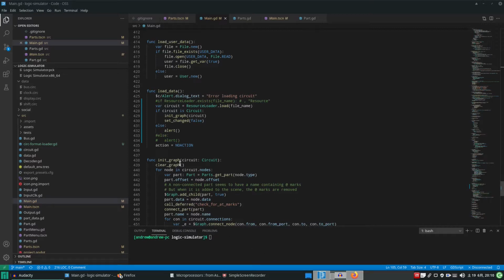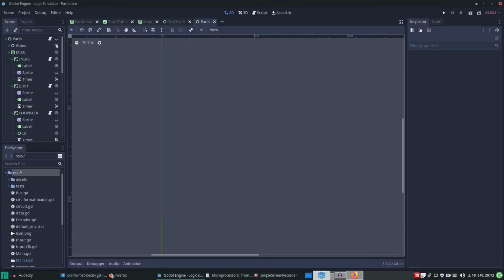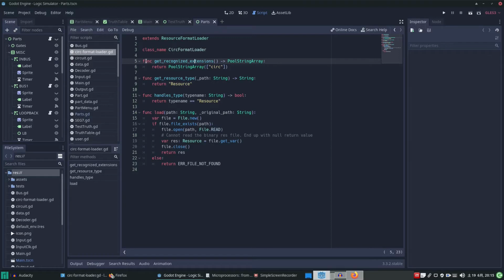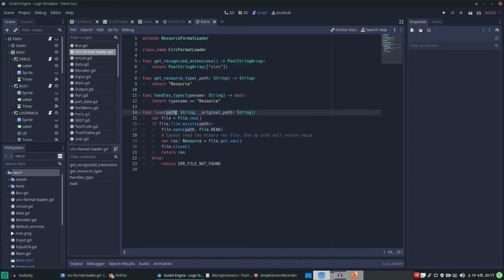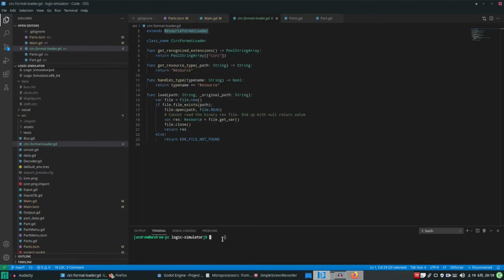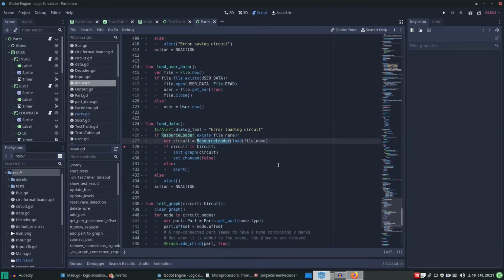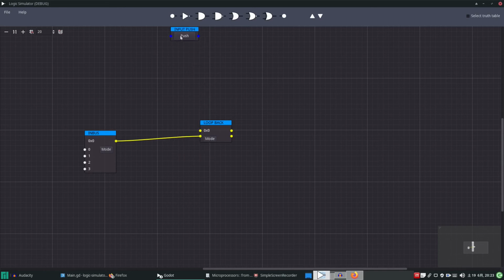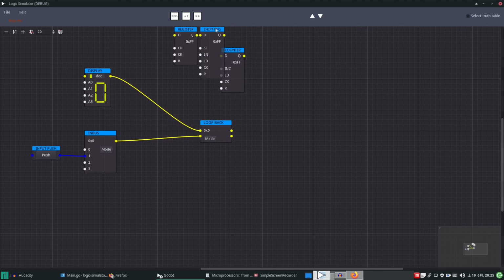GODOT ENGINE DEV LOG - Digital Logic Project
In this video I show a progress update and explain some of the issues that I am having implementing custom file extensions. Stay till the end to see the latest cool features.